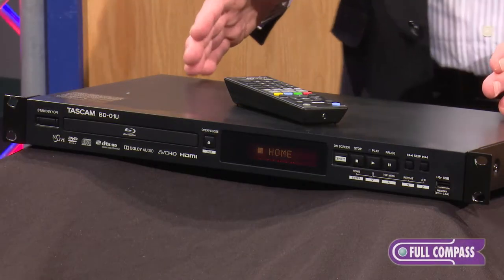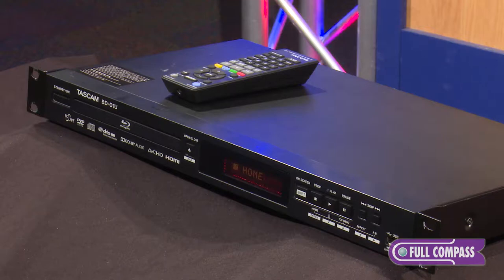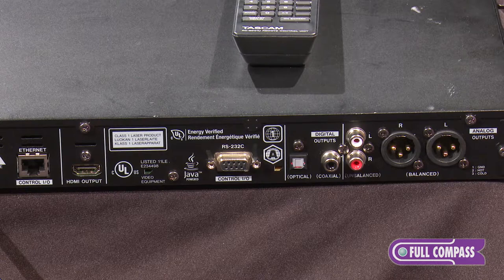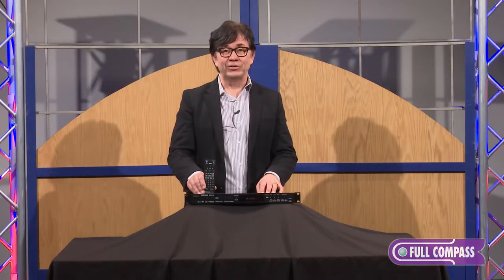TASCAM BD-01U Blu-ray Player Overview | Full Compass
A rugged, professional, single-rackspace Blu-ray player for installation and studio use, TASCAM's BD-01U builds on the success of the install-standard DV-D01U. This Hi-Definition player features control via LAN, RS-232C, and included wireless remote. It also supports DVD, WAV, MP3, DTS, and Dolby playback from optical and USB flash drives. Media can be played back at up to 130% speed.